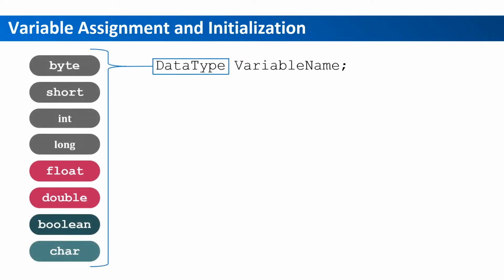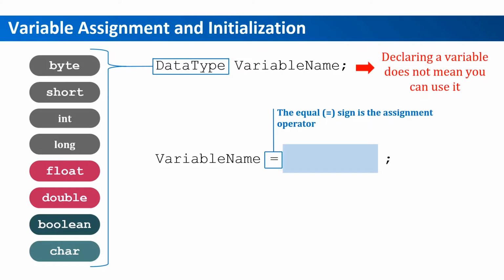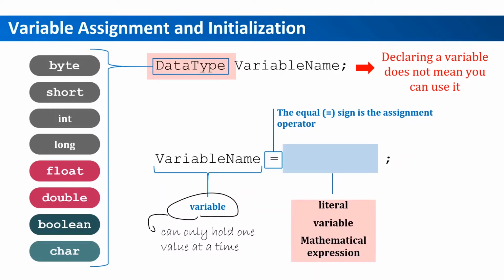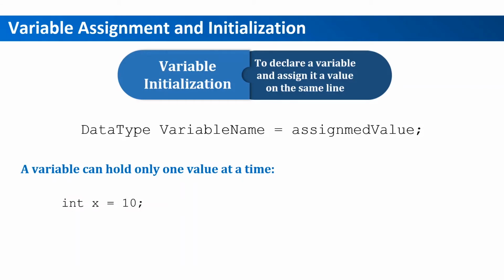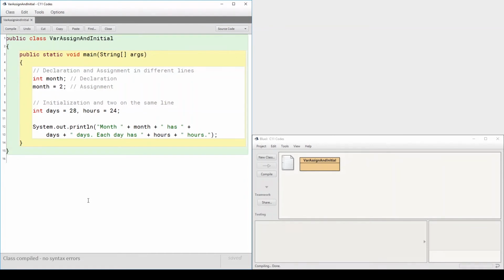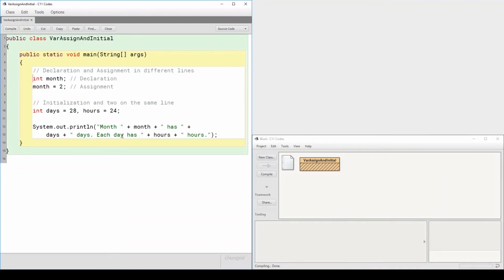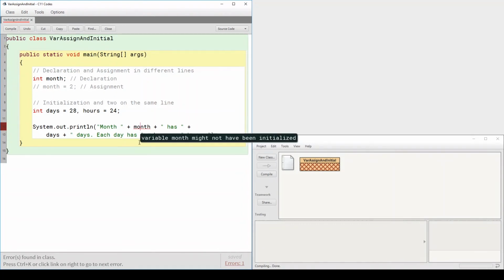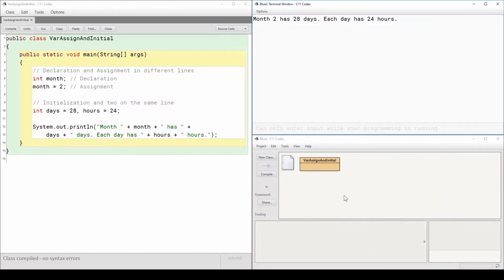Variable Assignment and Initialization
In this video, we will understand the difference between the variable assignment and initialization.